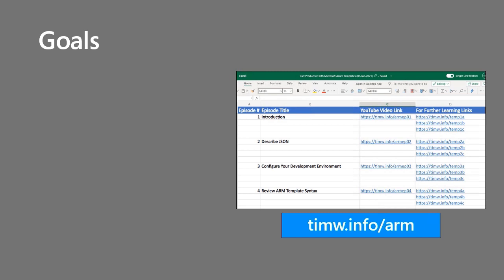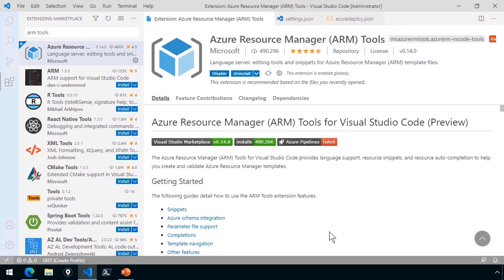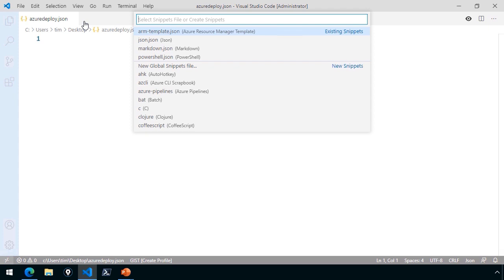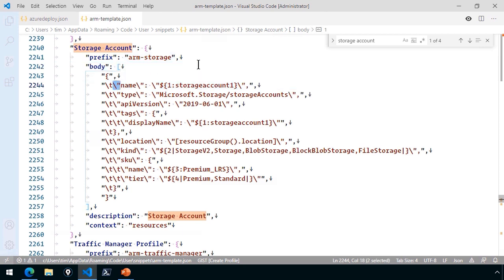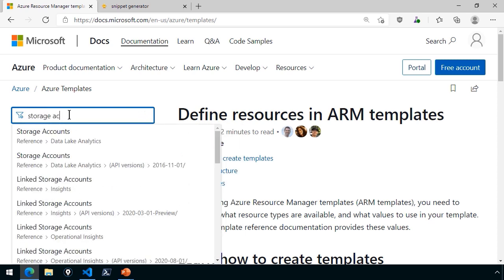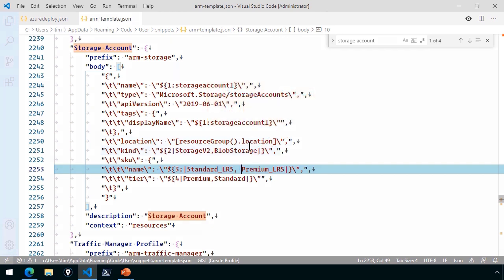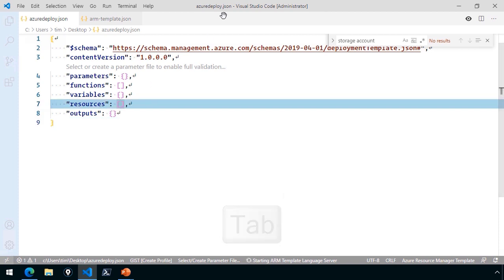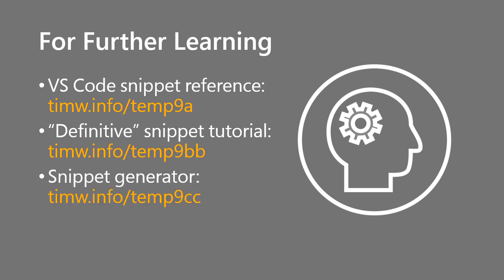Get Productive with MS Azure Deployment Templates Episode 9 - Extend the ARM VS Code Snippets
In this lesson you'll learn how to modify the built-in Azure Resource Manager (ARM) JSON snippets so they better match your use cases and usage patterns.